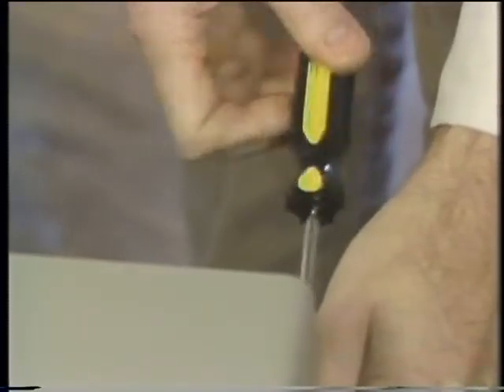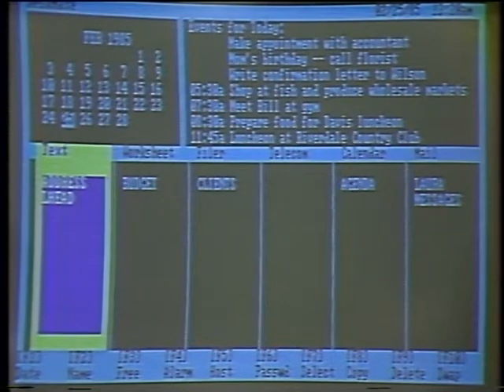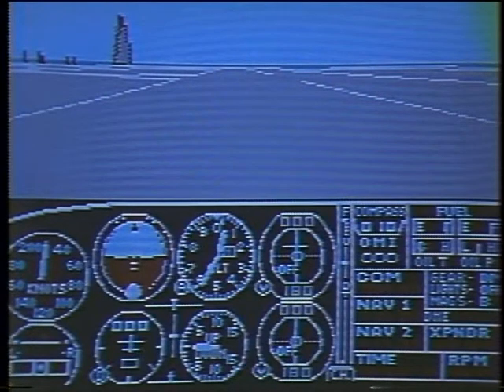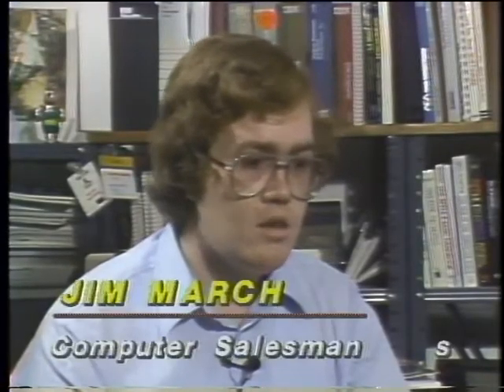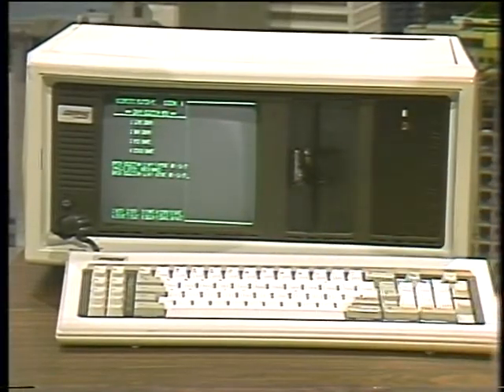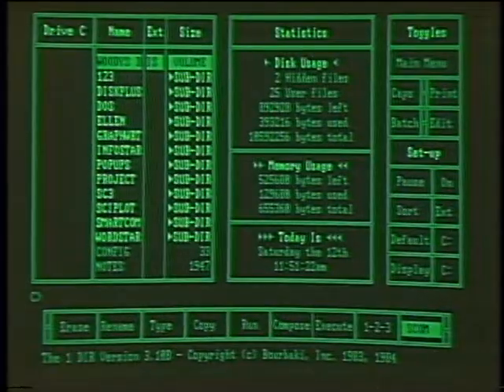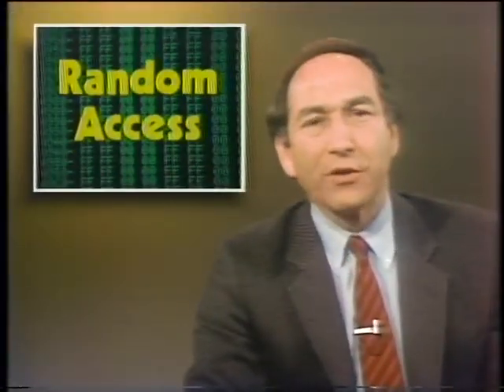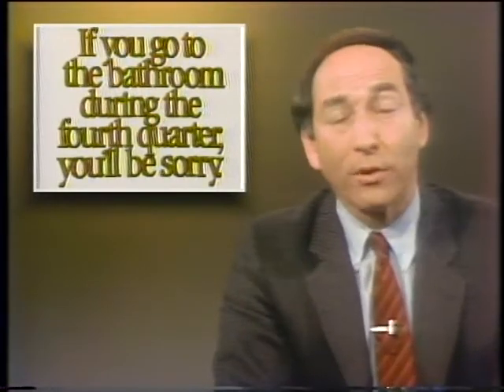Computer Chronicles S02E04 IBM Clones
A comparative look at the new breed of IBM look-alikes.

Guests: David Bunnell, PC World Magazine; Ed Juge, Tandy; David Grais, Attorney; Woody Liswood, Consultant; Gary Kildall, DRI

Products/Demos: Radio Shack Tandy 1000, IBM PC, Ericsson PC, Compaq PC

Title card:
program: The Computer Chronicles
title: Compatibles
date: 1/24/85 (Thursday, January 24, 1985)
program number: 204

Proddate: 1/28/1985 (Monday, January 28, 1985)

Originally Aired: February 5, 1985 (Tuesday, February 5, 1985)